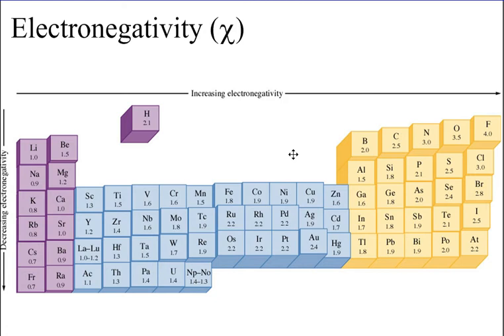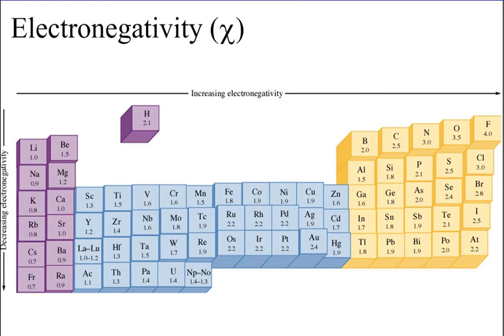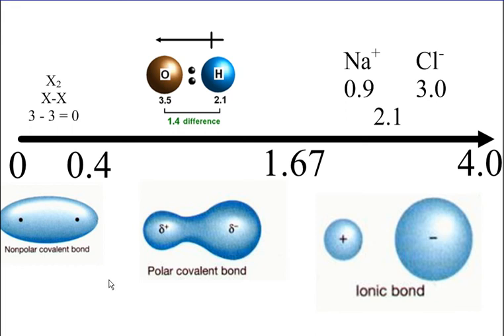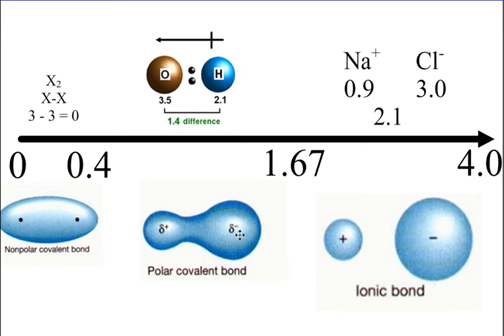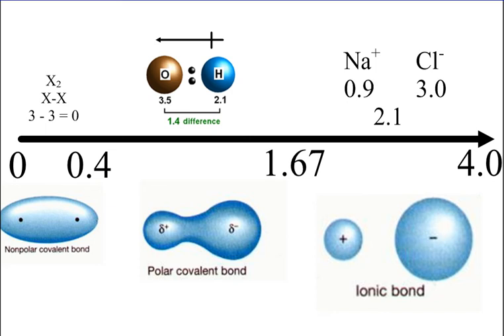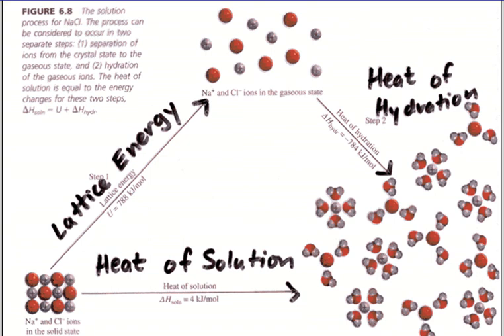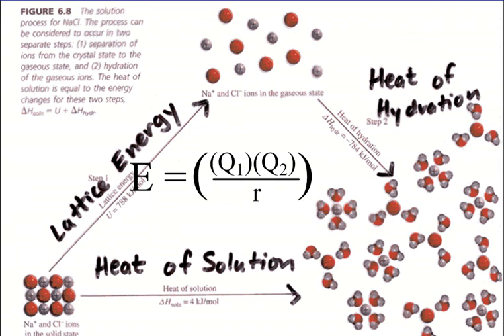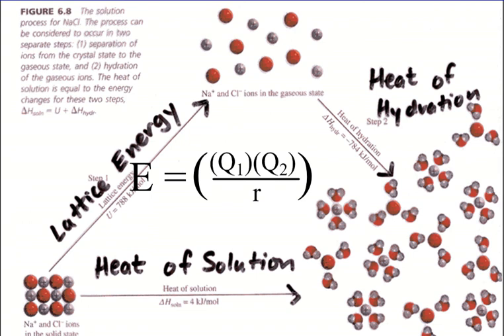electronegativity and ionic bonds